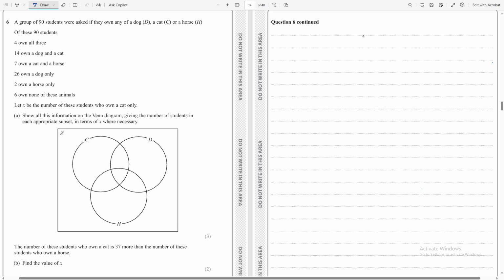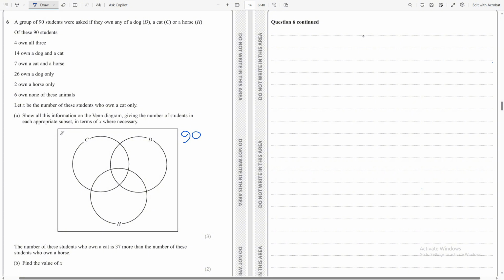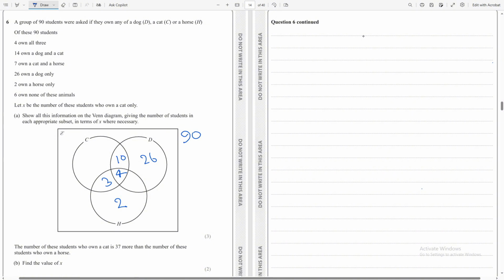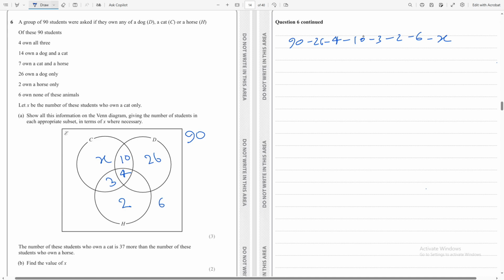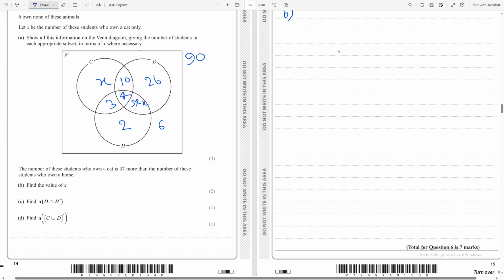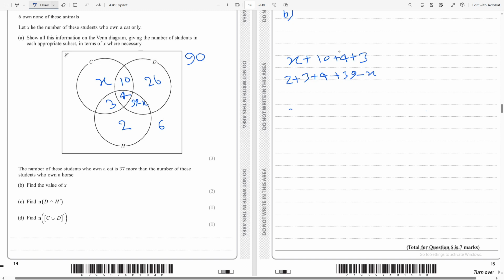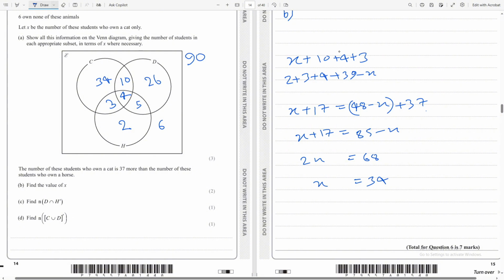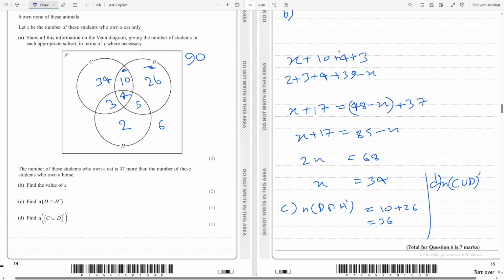May 25 | P2R | Q6